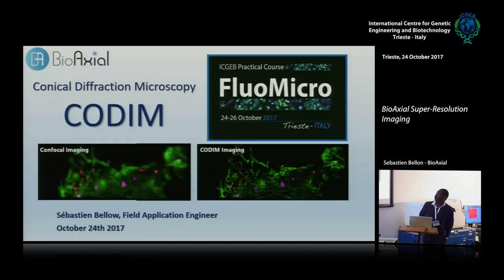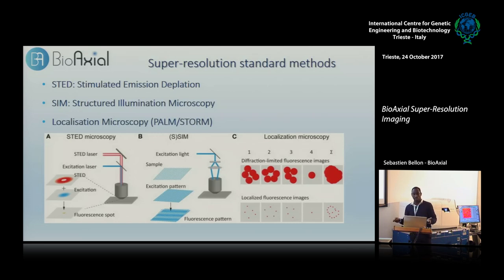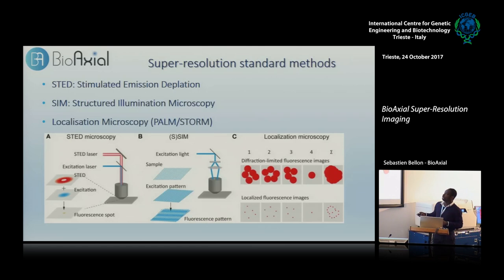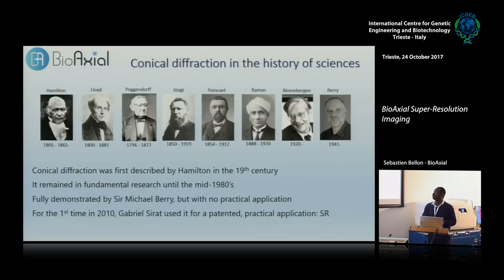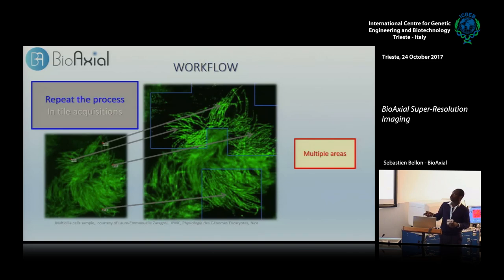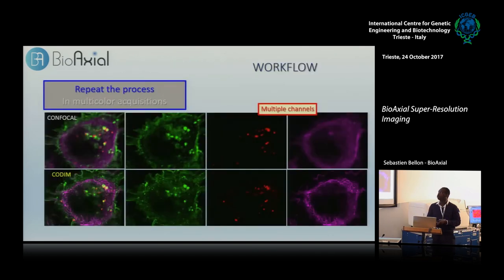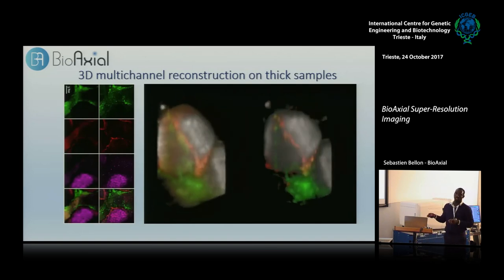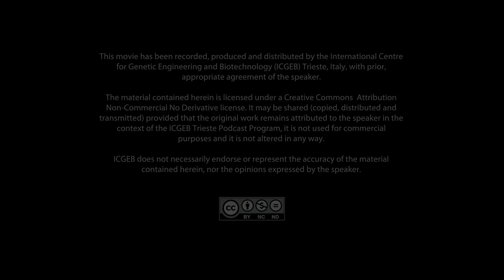S. Bellon - BioAxial Super-Resolution Imaging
Sebastien Bellon, BioAxial, speaks on "BioAxial Super-Resolution Imaging". This movie has been recorded at ICGEB Trieste.